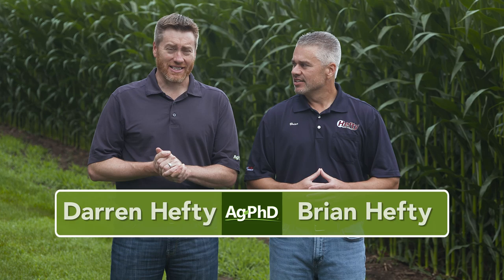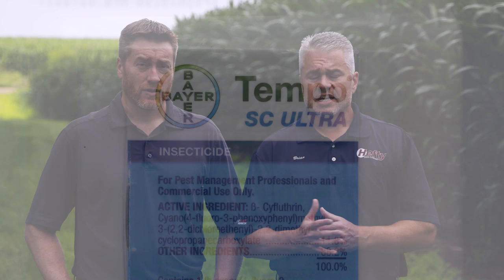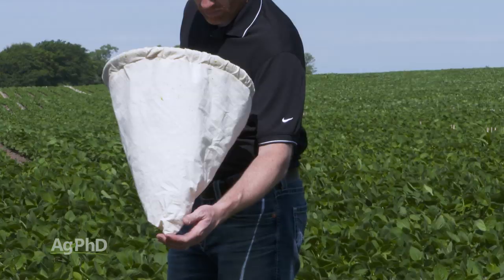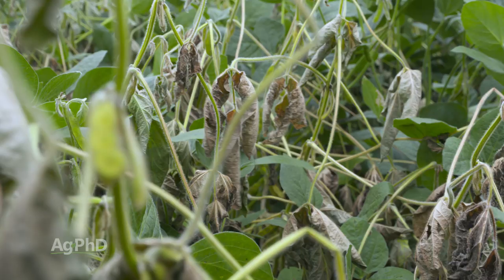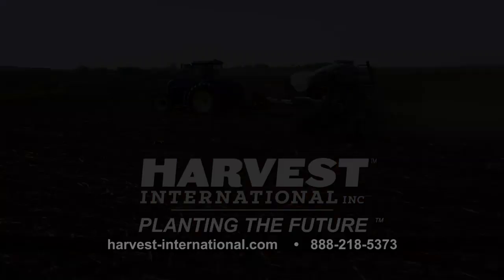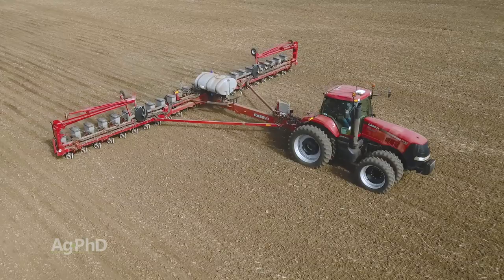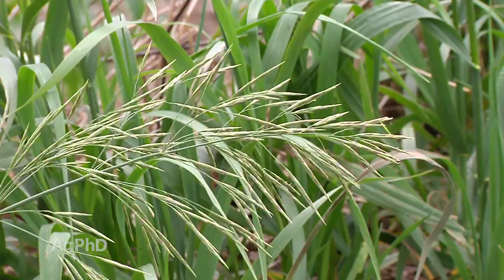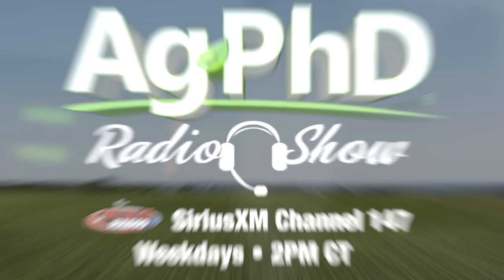Ag PhD Show #1113 (Air Date 8-4-19)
This week on Ag PhD, Brian and Darren discuss a wide range of topics including grain bin preparation, soybean scouting, and much more. Enjoy the show!